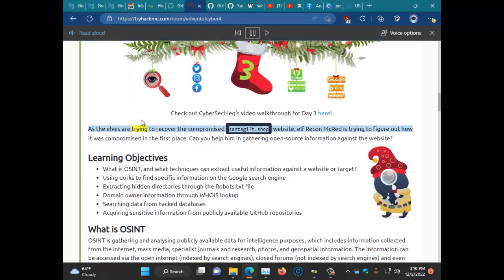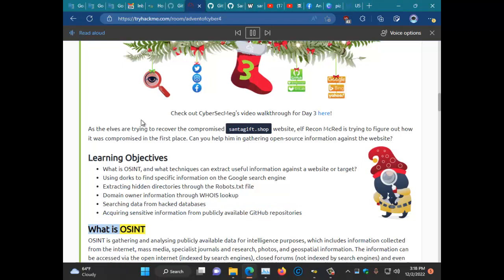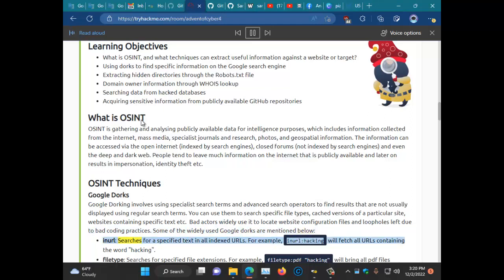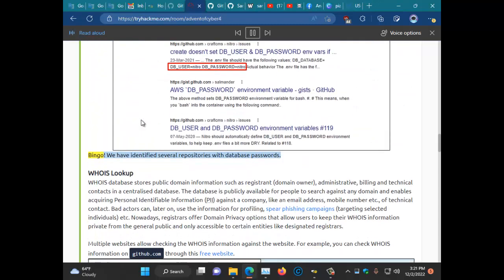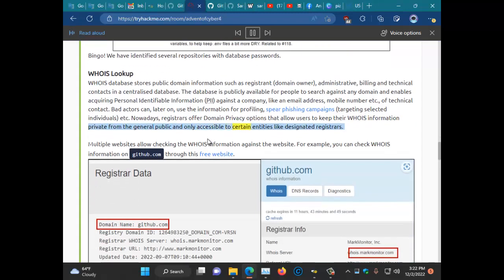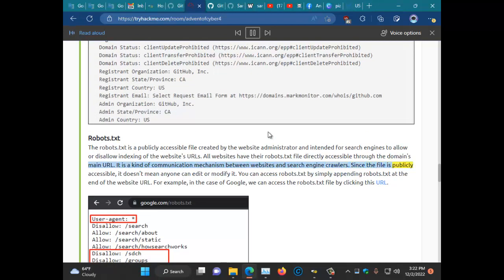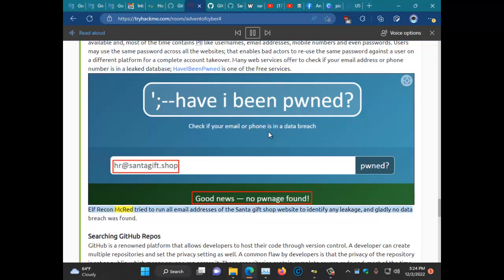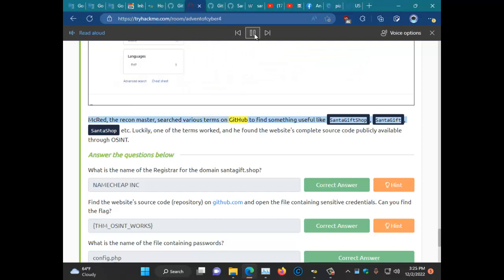Nothing escapes detective McRed | TryHackMe Advent Of Cyber 2022 Day 3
Learning Objectives
What is OSINT, and what techniques can extract useful information against a website or target?
Using dorks to find specific information on the Google search engine
Extracting hidden directories through the Robots.txt file
Domain owner information through WHOIS lookup
Searching data from hacked databases
Acquiring sensitive information from publicly available GitHub repositories

"Get started with Cyber Security in 24 days! Learn the basics and complete a new, beginner-friendly security exercise every day leading up to Christmas. It’s an advent calendar but with security challenges instead of chocolate!
Main Prizes
We have over $40,000 worth of prizes!
In this event, points don’t matter, but the number of questions you answer does! For each question you get correct, you get a raffle ticket. We will randomly choose the winners on the 28th of December using everyone’s raffle tickets. The more questions you answer, the more chances you have of winning."